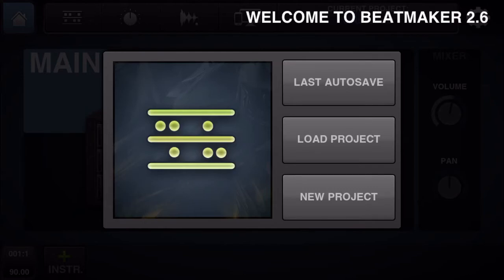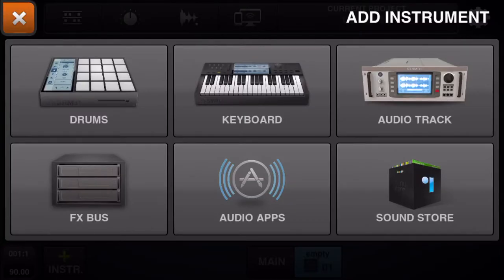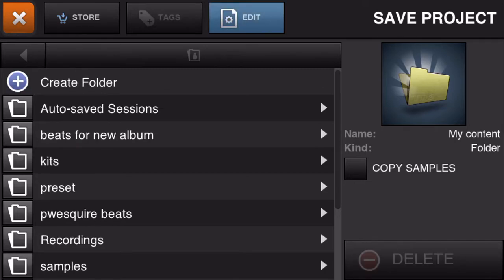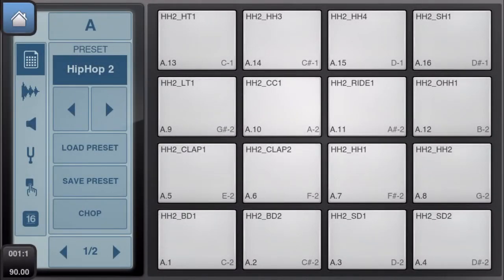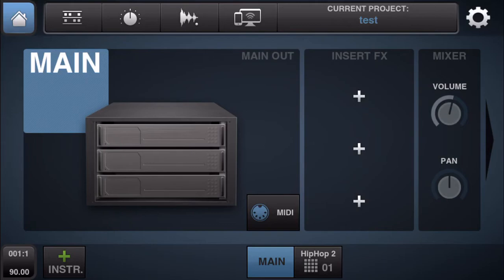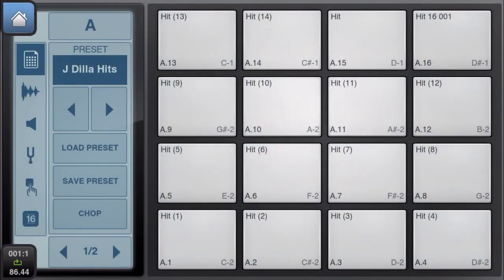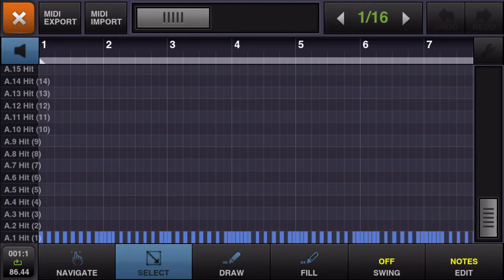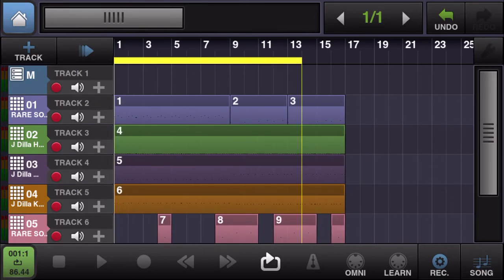How to make beats on your iPhone using BeatMaker 2 (Part 1)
How to make beats on your iPhone using BeatMaker 2 is the best way to create music on your iPhone mobile device. Similar to hardware like MPC, triton, ASR 10 and many more, but all in one nice app on your phone! Download BeatMaker 2 now from the App Store!